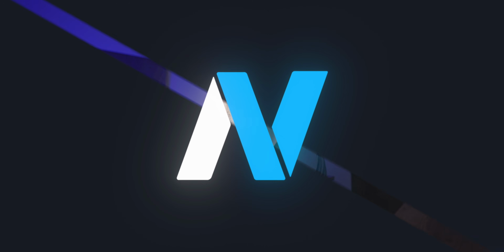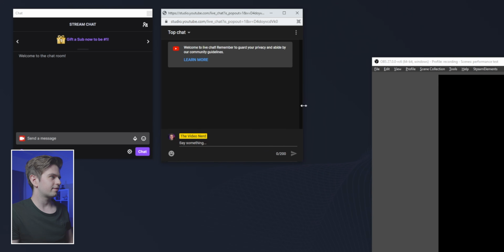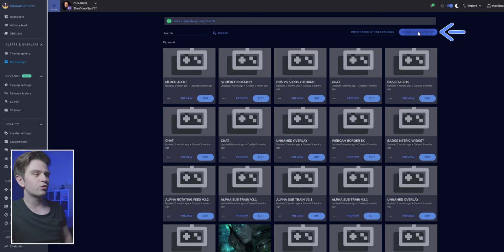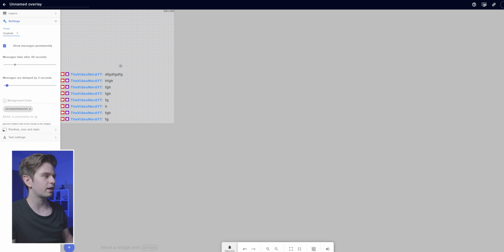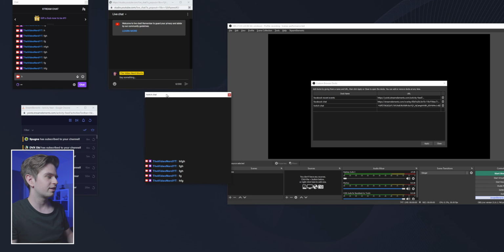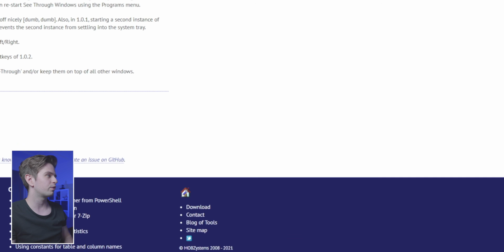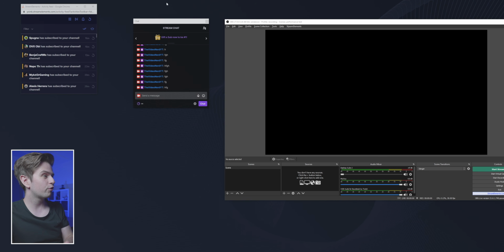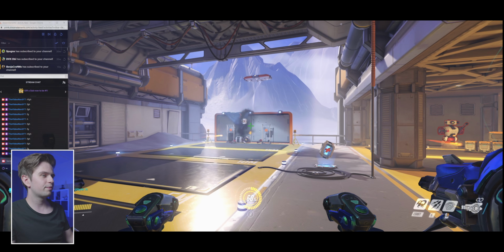How to See Your Chat While Streaming With OBS Studio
Streaming with 1 monitor can be pretty awkward since you don't have a second monitor to read your Twitch chat, YouTube chat, Facebook chat etc on. Today, I'll show you how to see your chat while streaming with OBS Studio by using a program that let's you show your Twitch chat in game, as wel as any other platforms when being a bit creative. The program allows you to show your stream chat as an overlay on top of the game by making it click-through and a bit transparent.

⭐ PC BUILDS ⭐

🎙️ BUDGET STREAM GEAR:

Microphone kit
LED Panel
Desk Stand For LED Panel